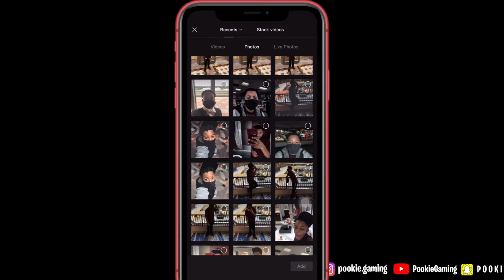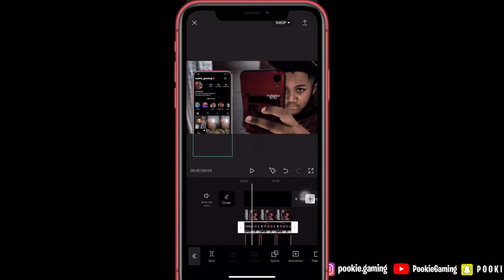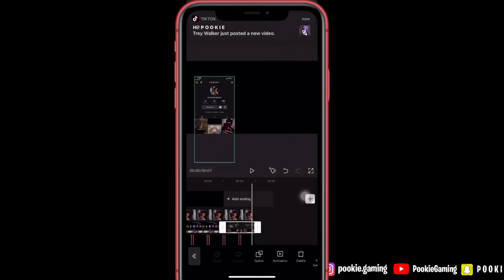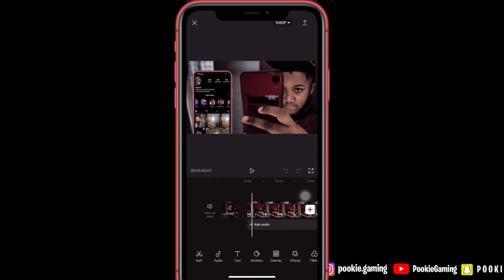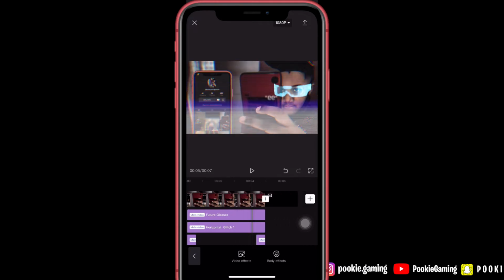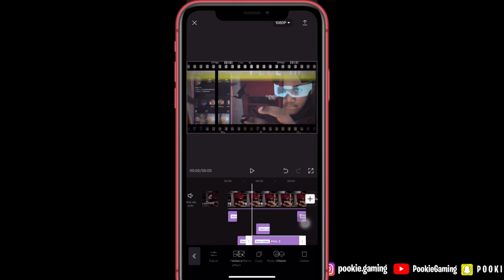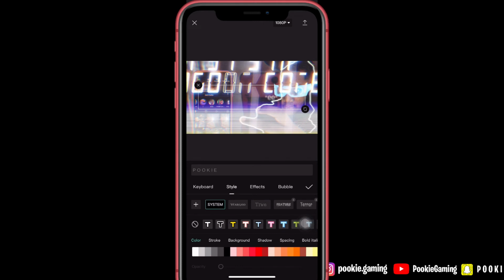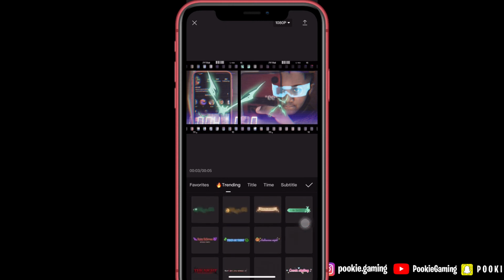HOW TO MAKE A ADVANCED BOY INTRO